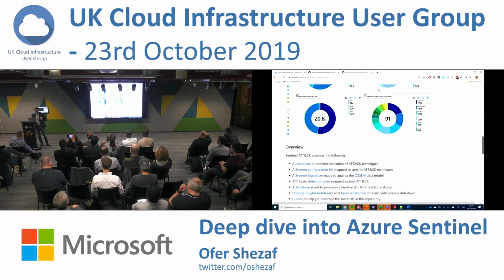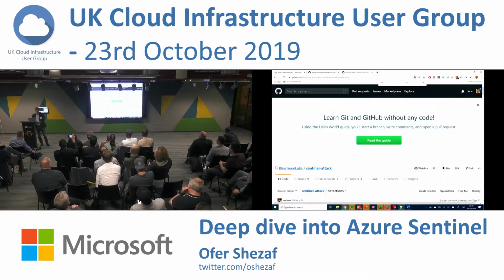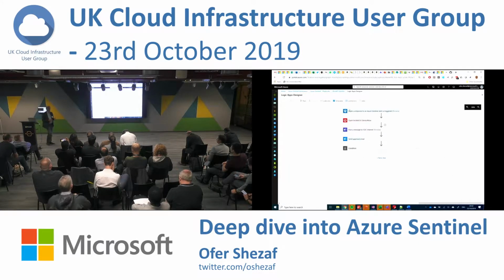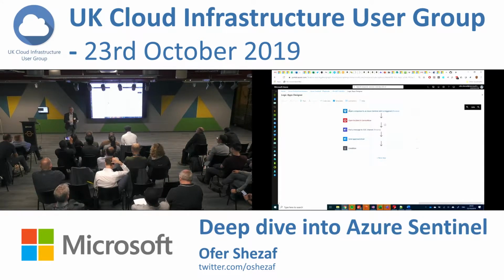Deep dive into Azure Sentinel with Q&A | Ofer Shezaf | UK Cloud Infrastructure User Group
Azure Sentinel is Microsoft's new cloud-native SIEM. Ofer will use Azure Sentinel to walk through a full real-world SOC detection, investigation, and hunting scenario. He hopes this will provide a deep insight into Sentinel while allowing us to learn more about the inner workings of a SOC. No slides. A promise.

About Ofer:
Ofer Shezaf is a principal product manager with the Azure Sentinel product group. Ofer brings with him extensive experience in the SIEM world, working as a product director at HP ArcSight. Before moving to product management, Ofer led security research at HP Fortify and was the creator of the OWASP ModSecurity Core Rule Set open source project. Like many others at Microsoft Israel R&D Center, Ofer started his career in Cyber at the Israeli Intelligence Corps.

Recorded Wednesday 23rd October 2019 at the Microsoft Reactor London.

We are running Meetups almost every. month.